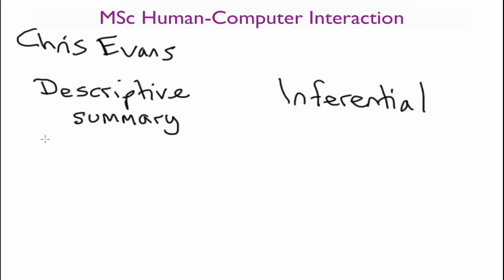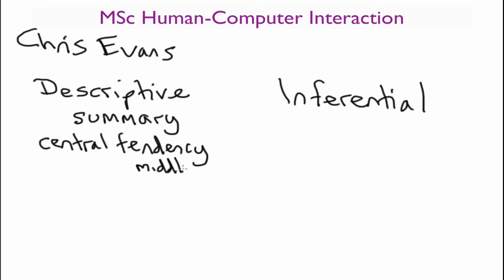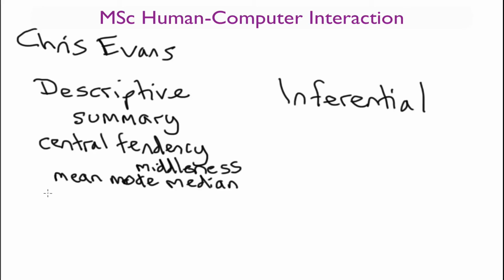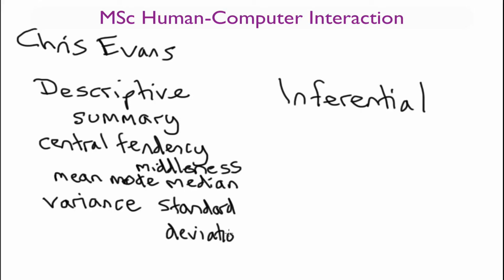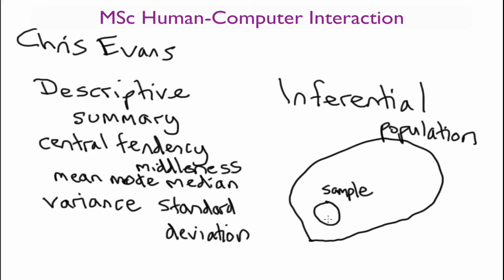Intro to SPSS videos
A video for MSc Human-Computer Interaction